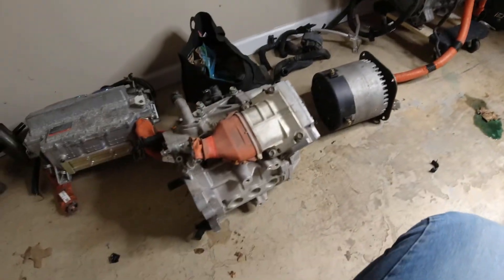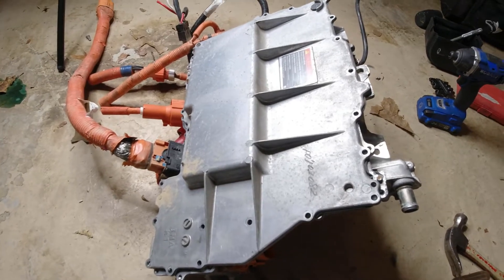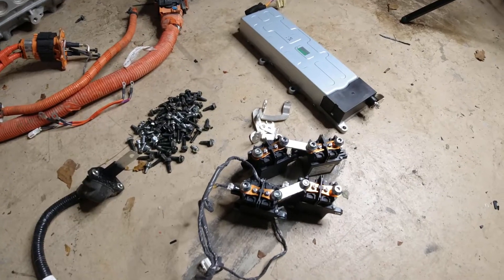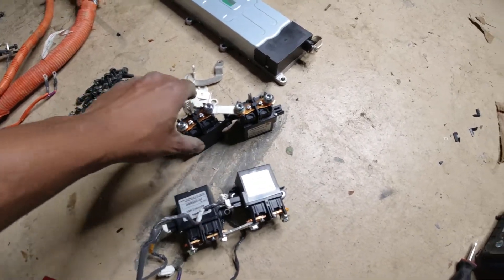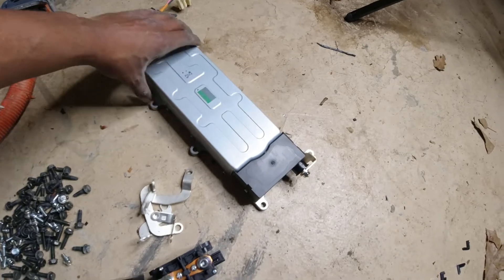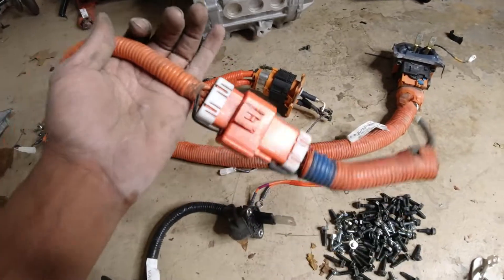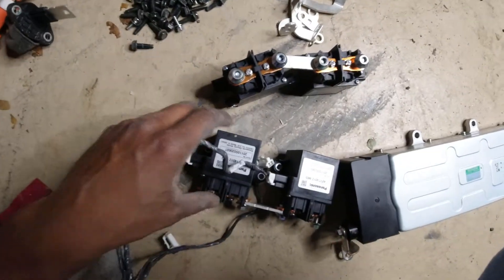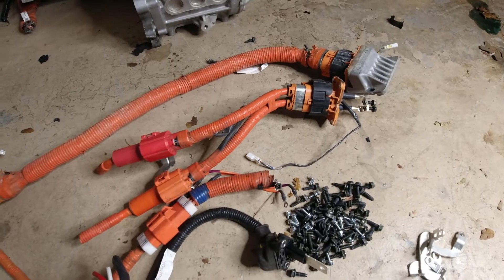Lets see what's inside a Nissan leaf High voltage BOX!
I love saving high quality electronics from the crusher and reusing them lets see what we can find inside this box form Nissan. Most parts will be reused in my future electric builds including my insane 300hp Electric Cross Kart build.